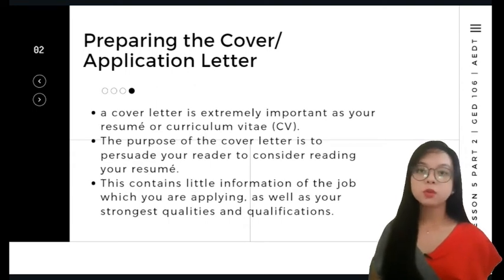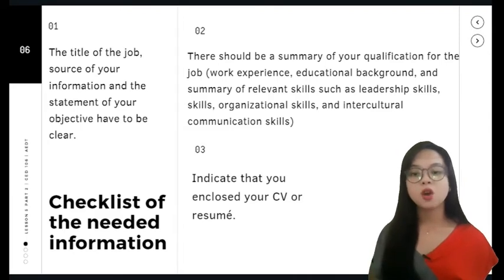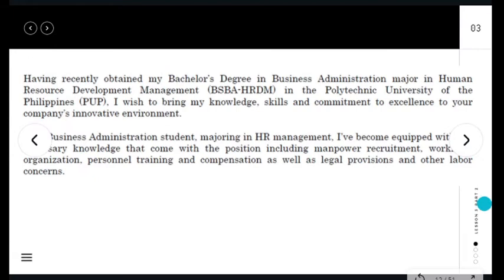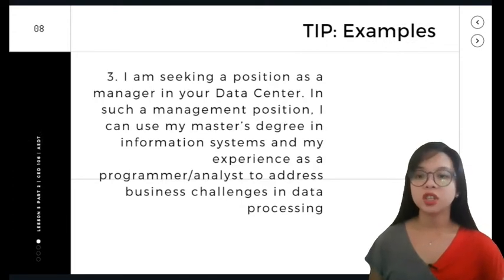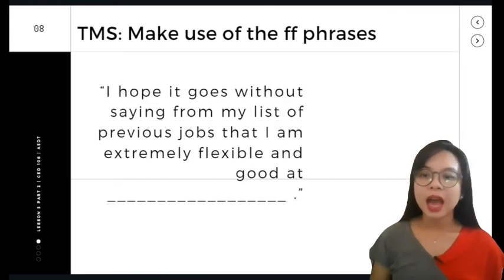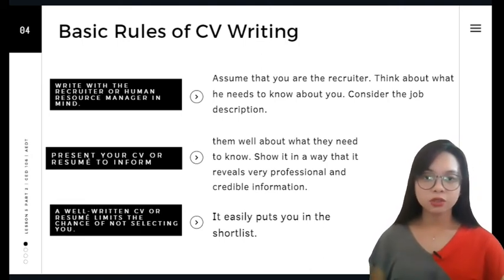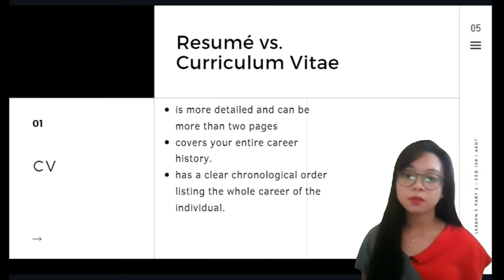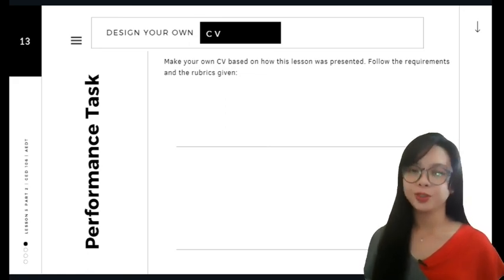Purposive Communication | Preparing the Cover/Application Letter | Resume vs. Curriculum Vitae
In this video, you are about to learn to prepare and write the cover/application letter along with its contents; the design, basic rules, and differences between a Resumé and a Curriculum Vitae; and the Guidelines as well as the Mistakes and Pitfalls to Avoid in writing a CV. Happy learning!